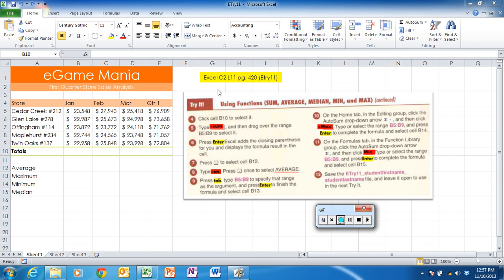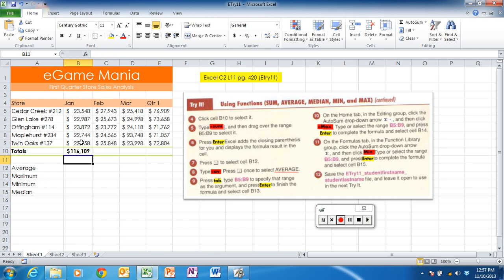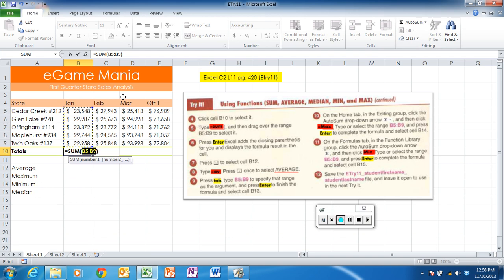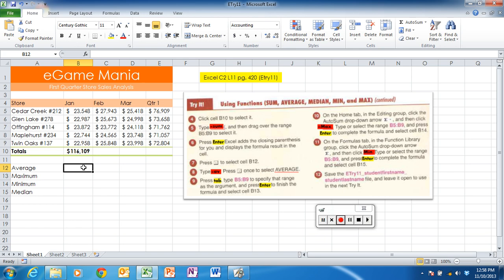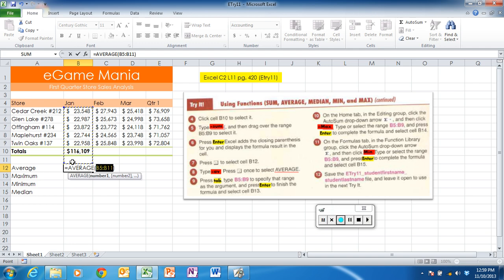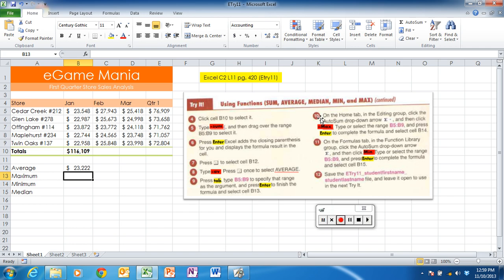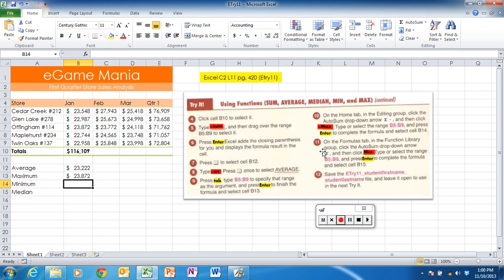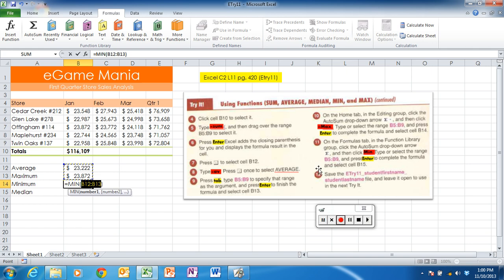Excel C2 L11 1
Using basic Functions (SUM, AVERAGE, MIN, MAX,)